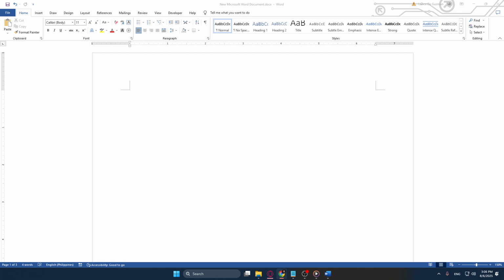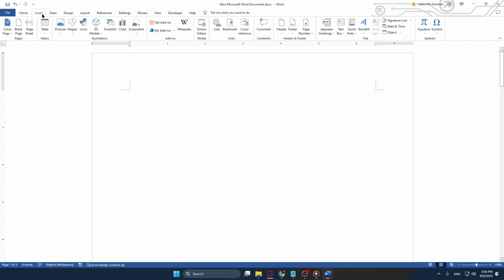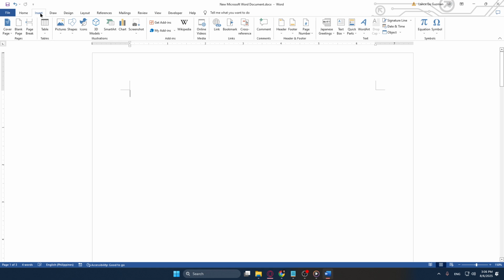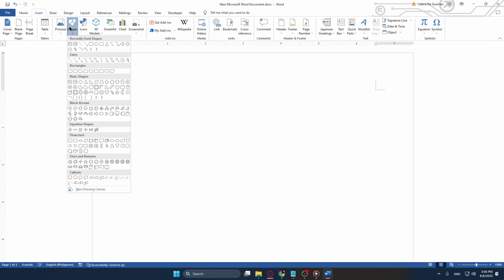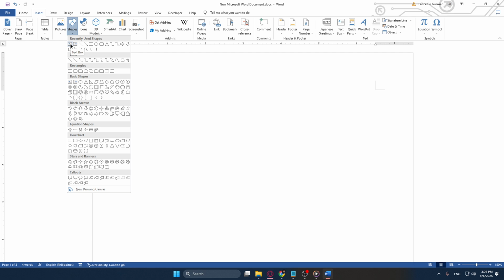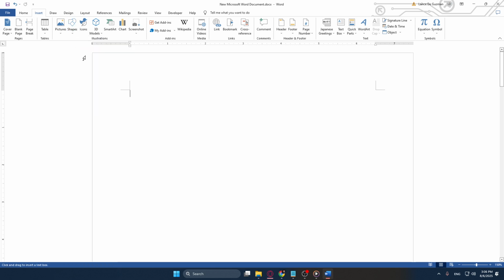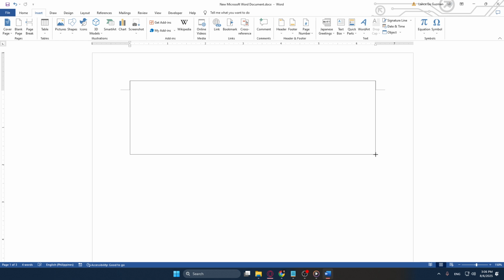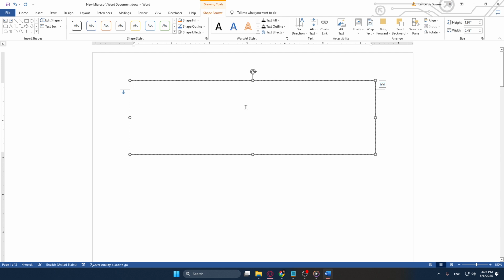How To Insert Text Box 💯 Microsoft Word 💯 [2026 Guide]